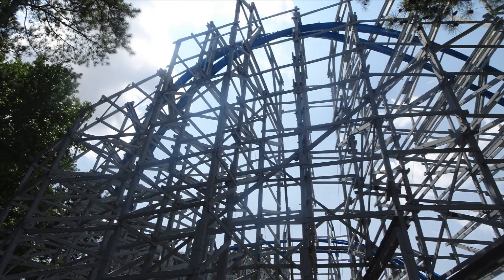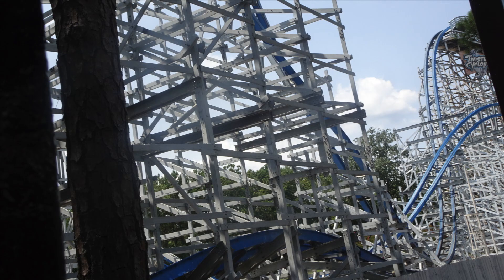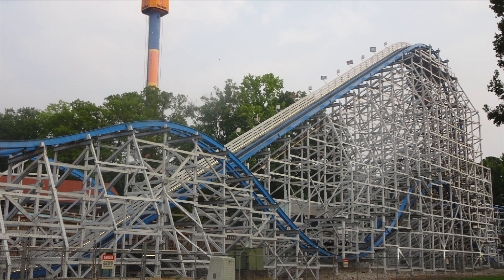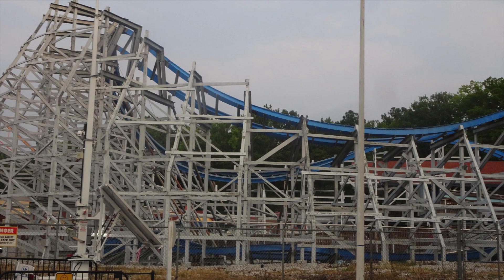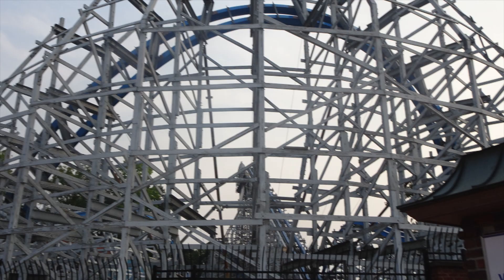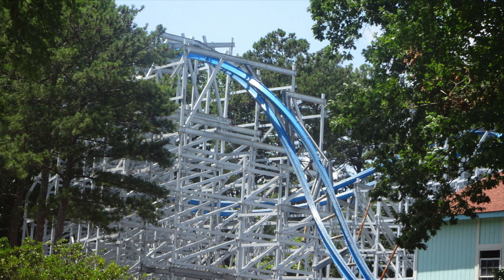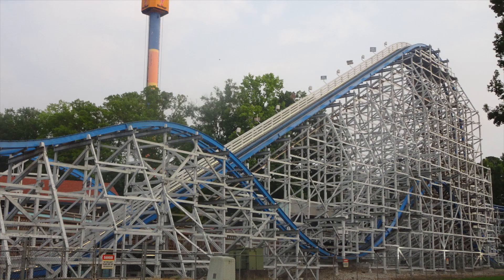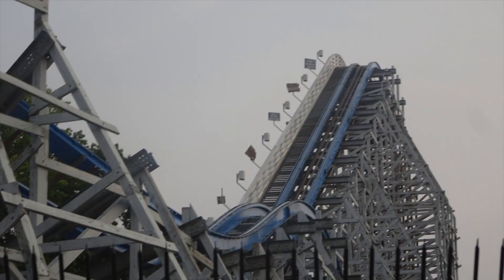Twisted Cyclone Review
Ride review for Twisted Cyclone a RMS rollercoaster.